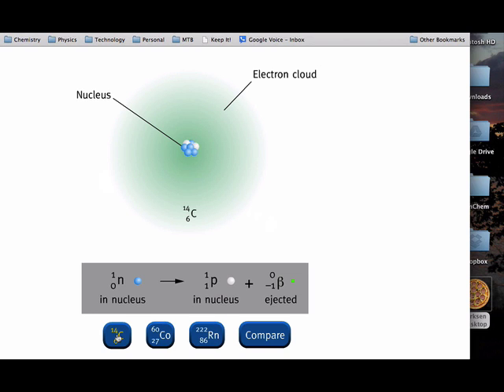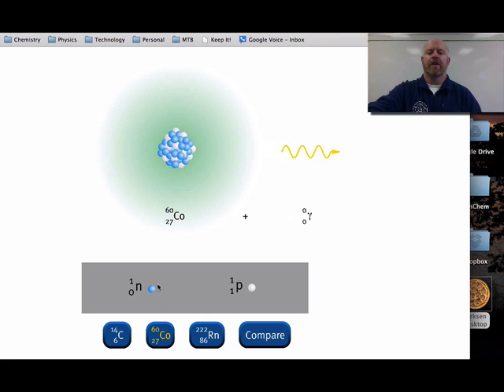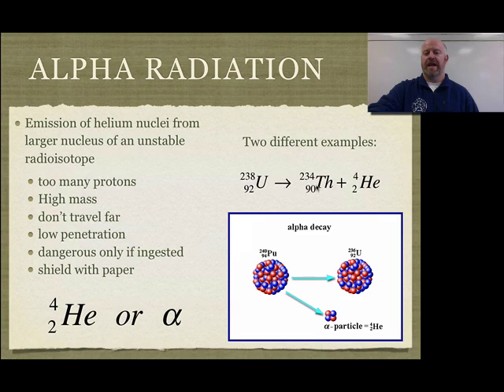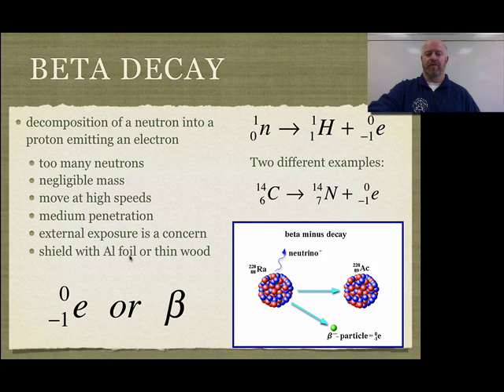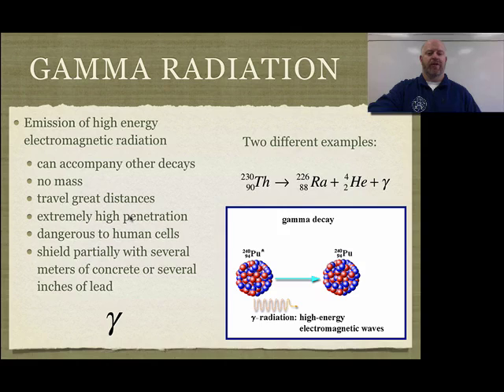Unit 15 Segment 02: Types of Nuclear Decay